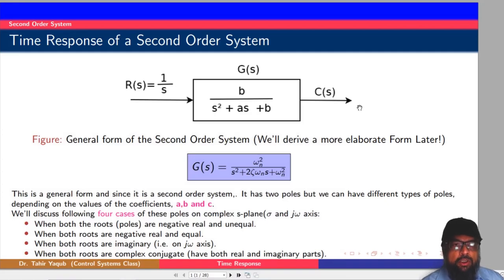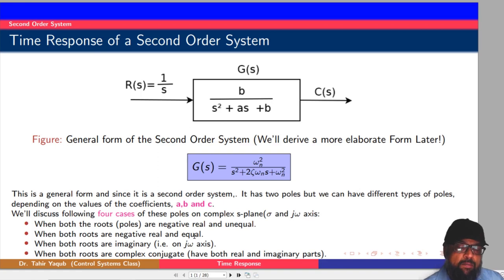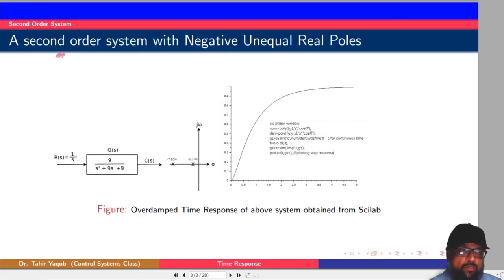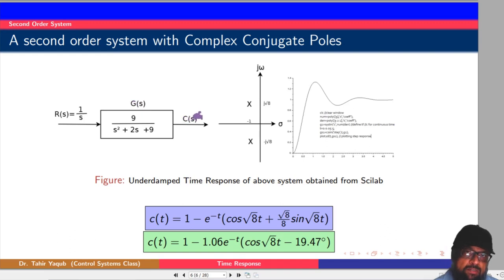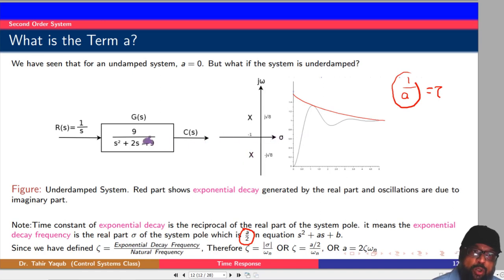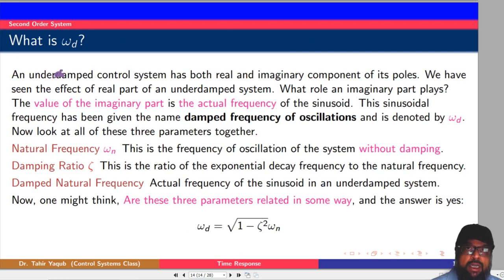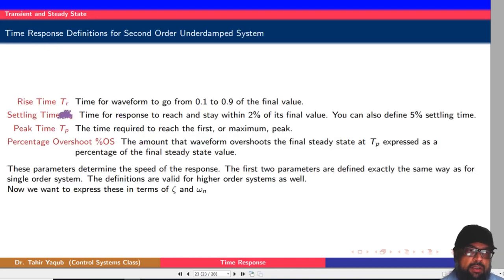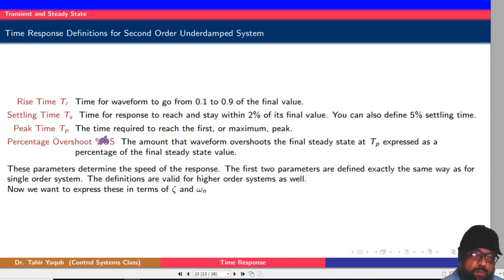Time Response of a Second Order Control System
This video explains the time response of a second order control system when a step input id given to the system.  We start from the general equation of the second order control system and then go through all the steps and derive another equation for the second order system in terms of damping ratio zeta and the natural frequency omega n. This new form is a more elaborate form of the transfer function of a 2nd order control system. In the first order control system, there is only one parameter for the time response and that is the time constant of the system but in 2nd order system the poles can be of four different types. Therefore the time response will also be of four different types. There are two roots of the characteristic polynomial of a second order system. These roots are called the poles of the system. The poles of a second order system can be of any of the following four types:
1. When both poles are negative real and unequal.
2. When both poles are negative real and equal
3. When both poles are imaginary
4.When both poles are complex conjugate
The time response depend on the types of the poles and therefore is also of four different types.
1. If both of the poles are negative real and unequal, the response is an overdamped response.
2.If both of the the poles of the system are are negative real and equal, the system response is critically damped.
3. If the two poles of the system are complex conjugate the response is underdamped which is the most common response and the most important time response of a 2nd order system.
4. If the poles are on imaginary axis then the time response would be undamped.
These four cases are discussed in this video in detail and the equation is derived.